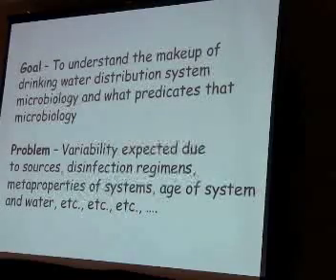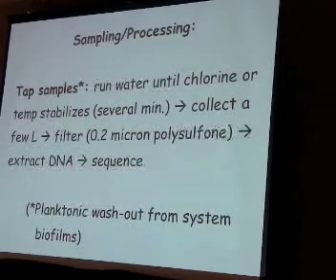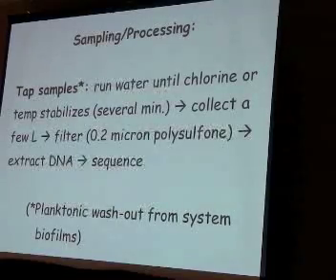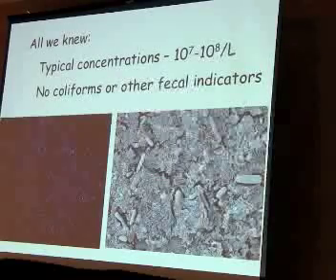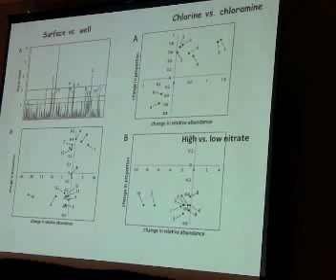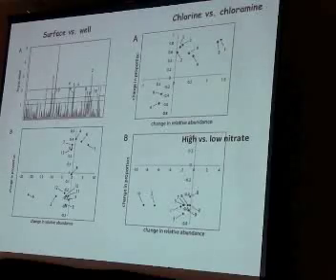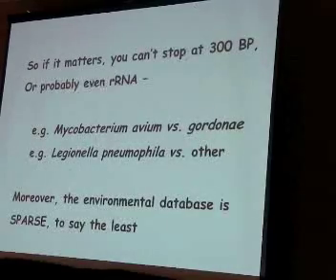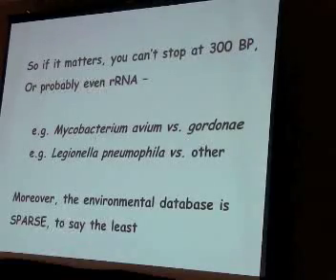SLOAN2013: Norm Pace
From the 2013 meeting on the Microbiology of the Built Environment held in Boulder, CO